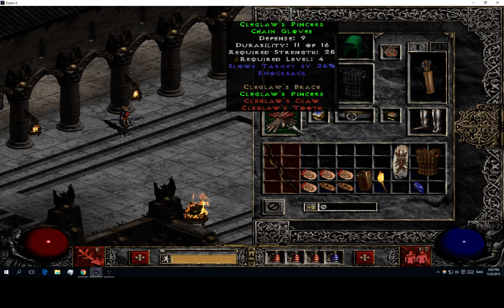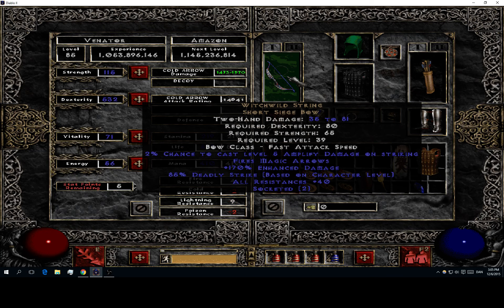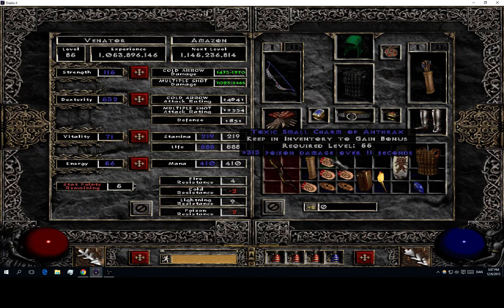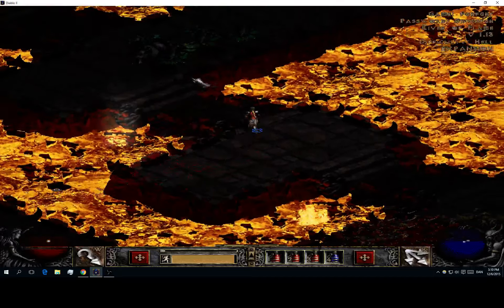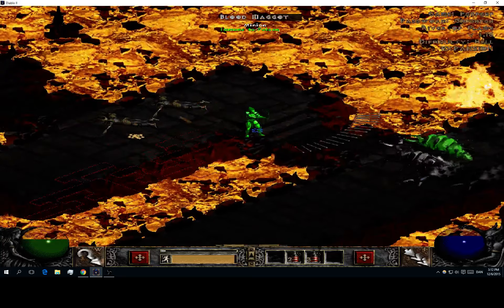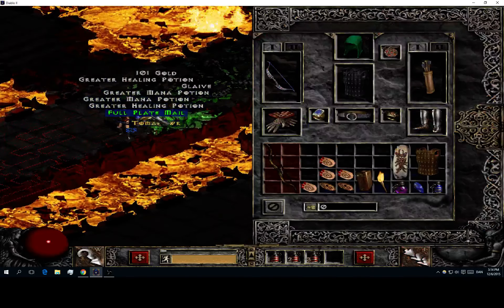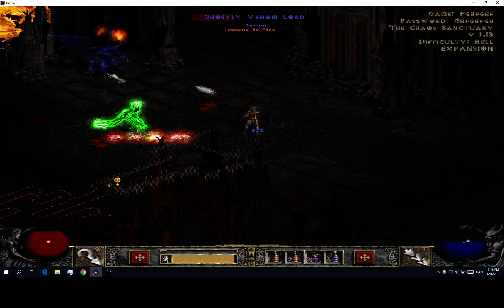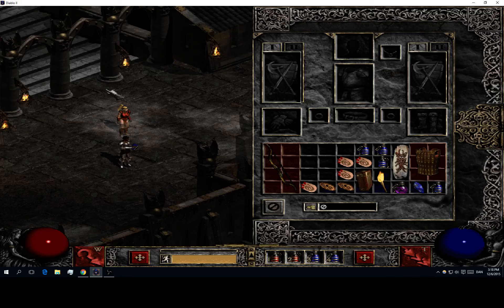Diablo 2: Online untwinked semi-geared - How hard is the game?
Talking abit about various of things while showing some untwinked gameplay! Bow amazon is great for this type of play.